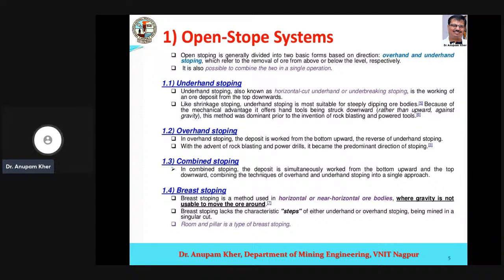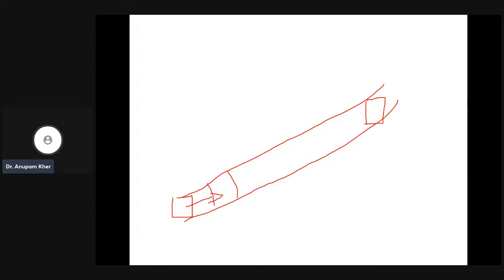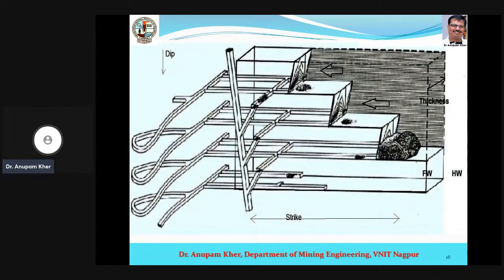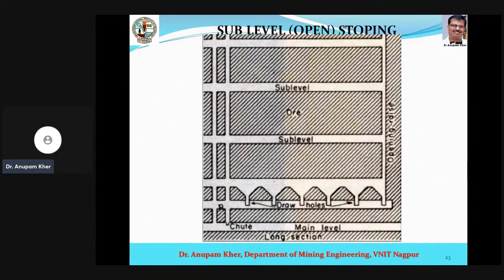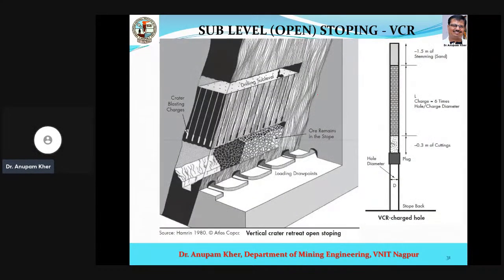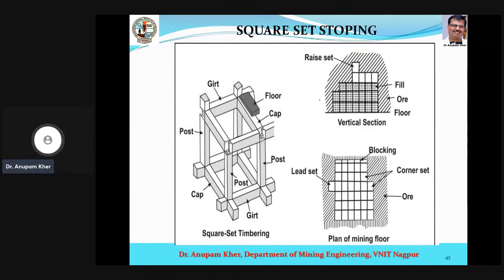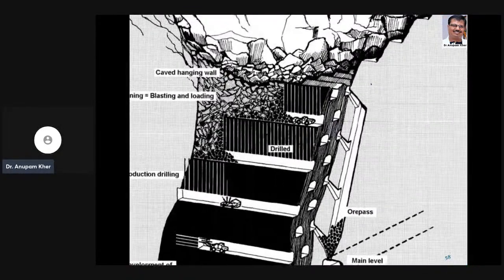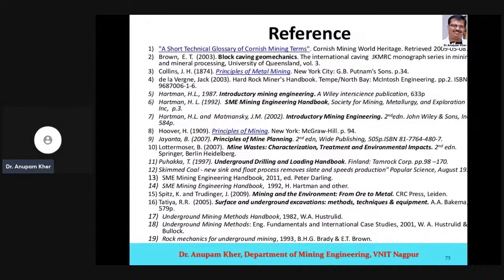BIT Prerna Gate Mining Class 20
UG Metal Mining Methods